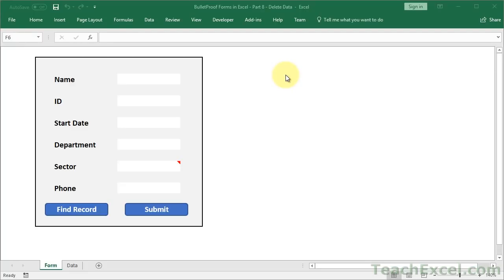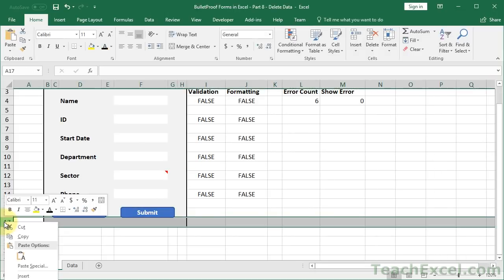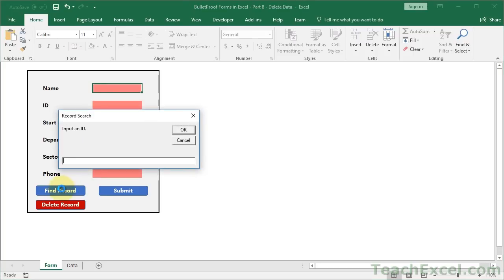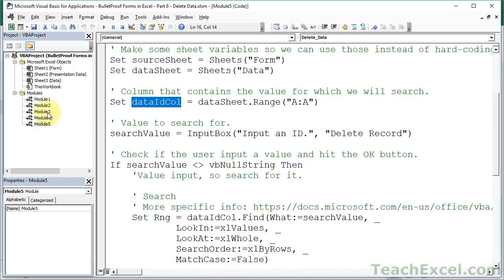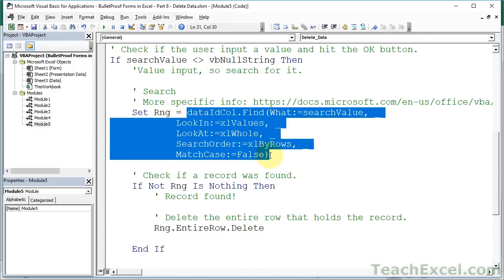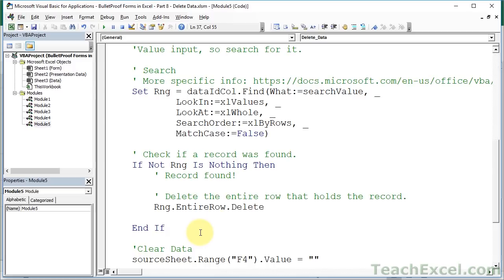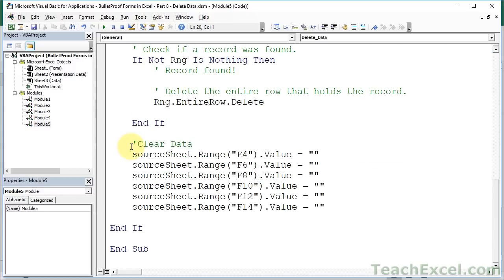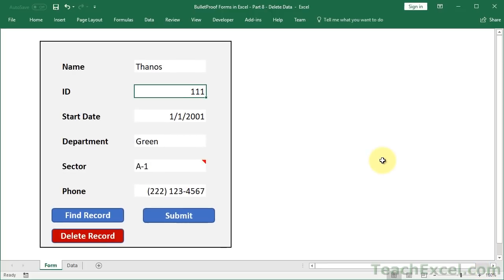Delete Data using a Form in Excel - Idiot-Proof Excel - Part 8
Idiot-Proof Excel Series Part 8

Delete data stored on another worksheet using a Form interface in Excel. This feature allows you to preview data before deleting it and then to confirm the record to delete using a pop-up window.

TeachExcel.com